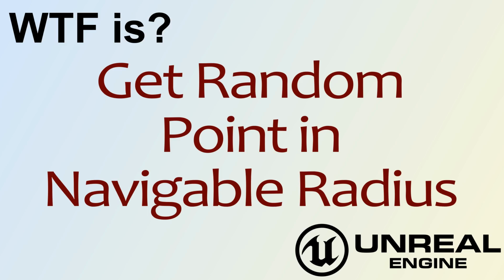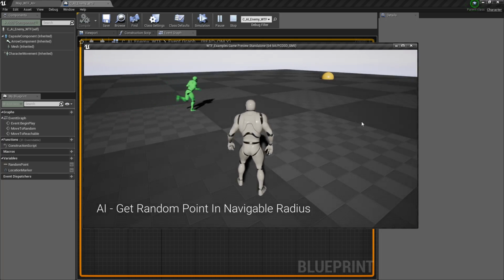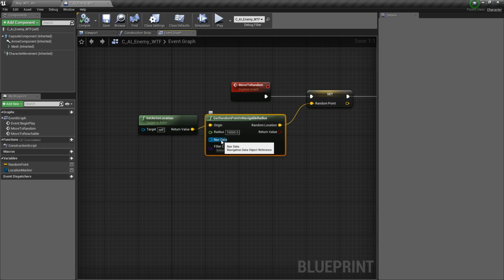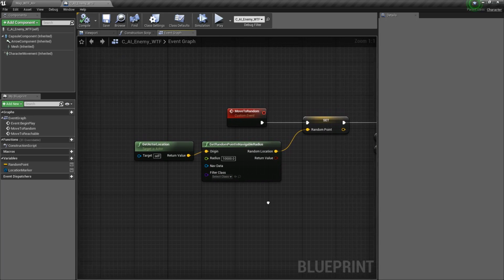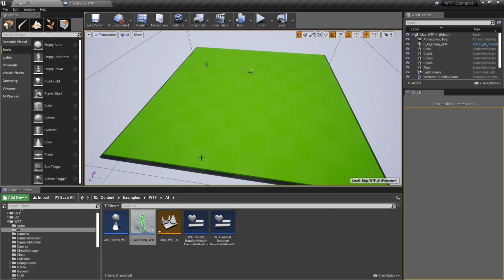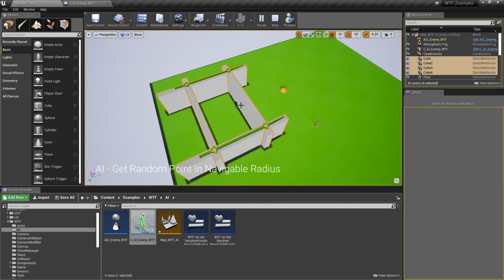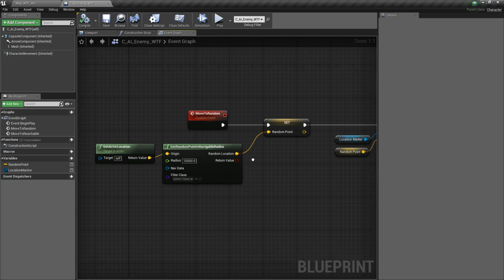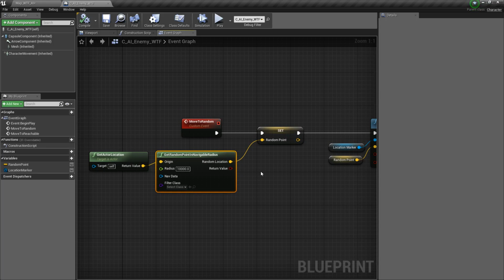WTF Is? Get Random Point In Navigable Radius in Unreal Engine 4 ( UE4 )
What is the Get Random Point In Navigable Radius Node in Unreal Engine 4